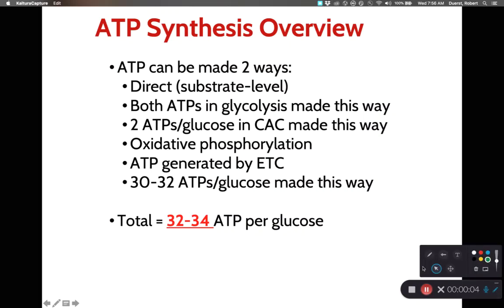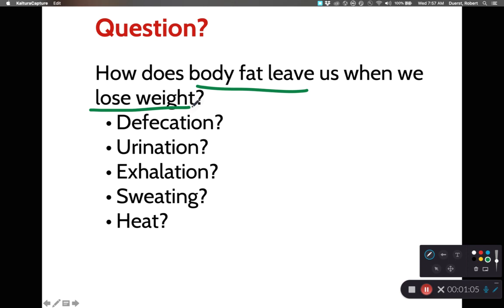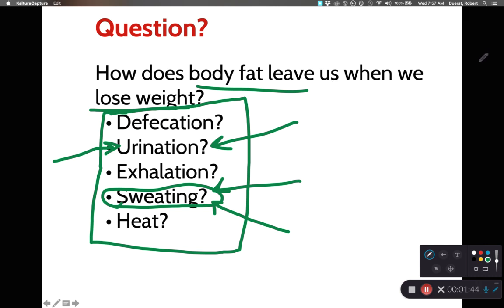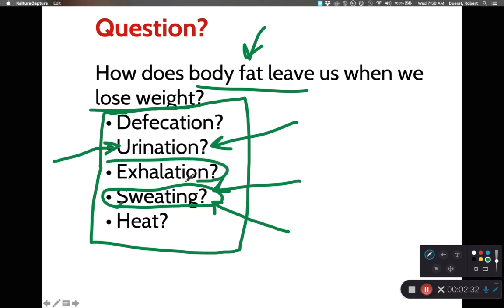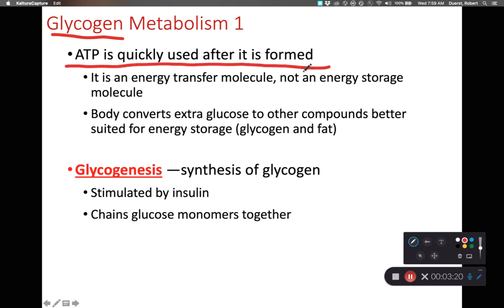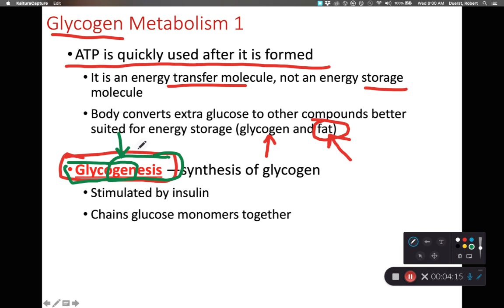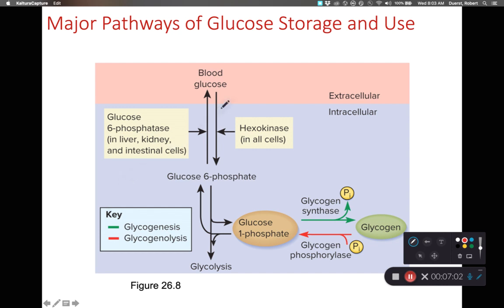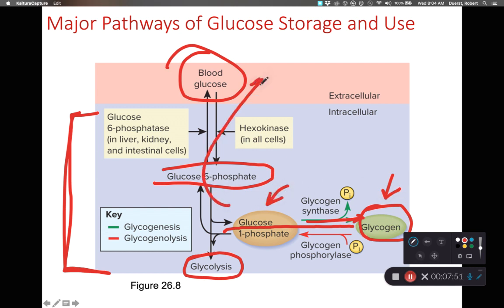BIOL 214 Alternative Glucose Pathways (Ch 26 Part 5)